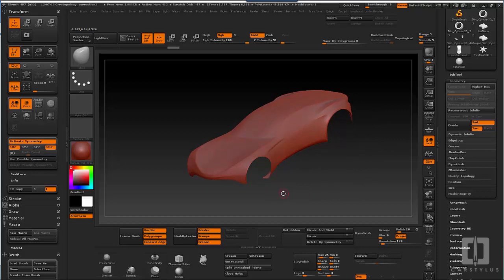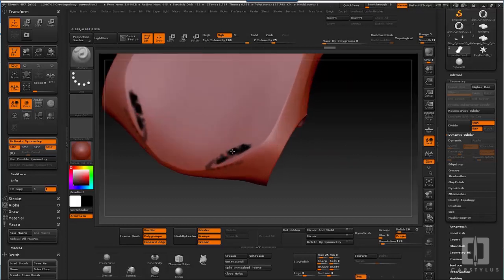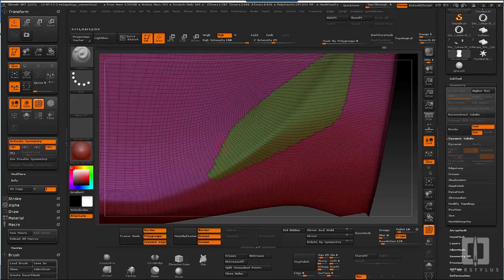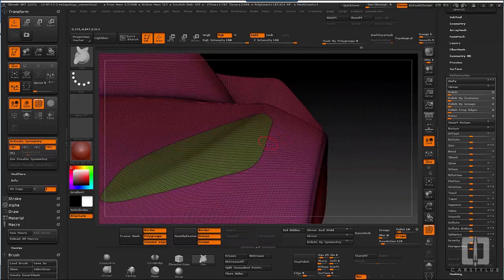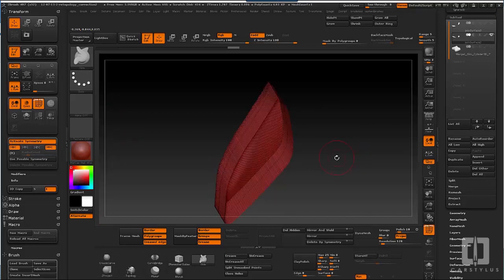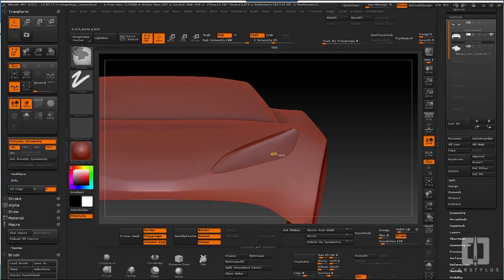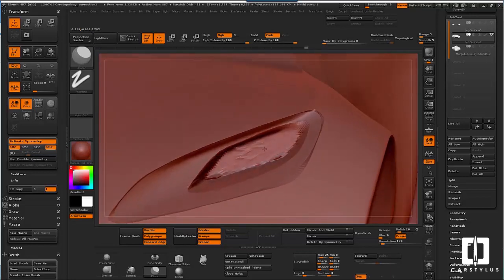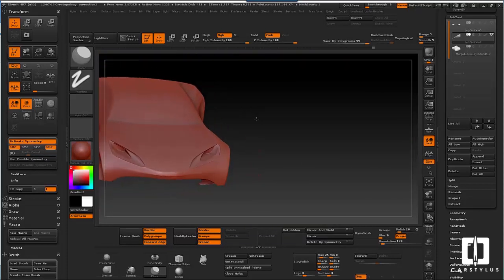Tip 9: Cutting in Lenses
A technique on how to cut in clean head lamp lenses and other graphics using polygroups and edge creases in zbrush